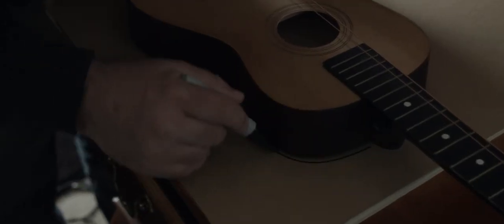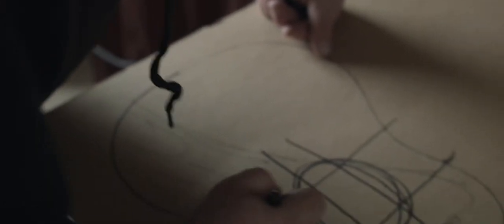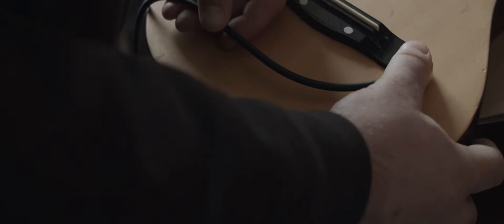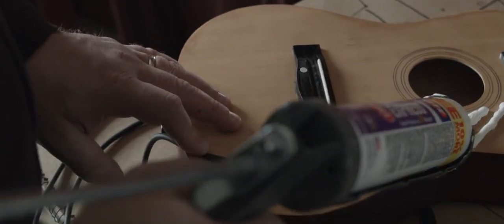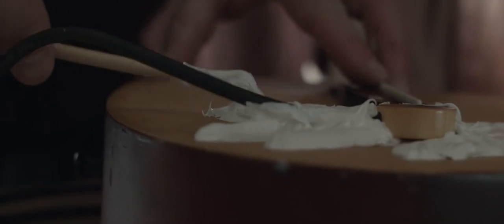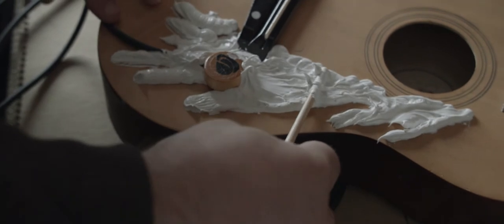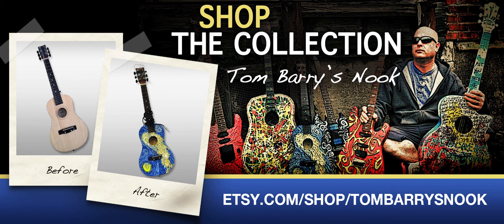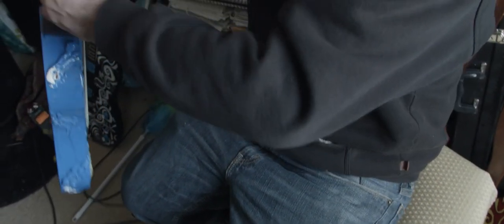Artist Profile: Tom Barry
Produced by Bold Creative Media, LLC.